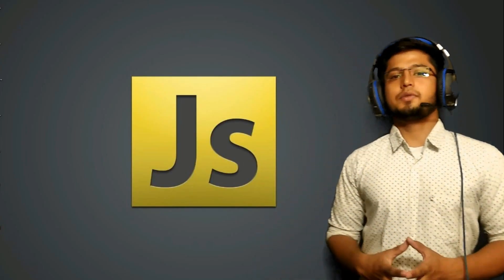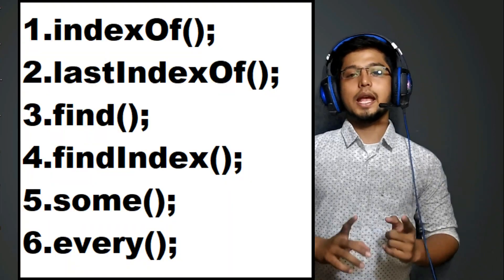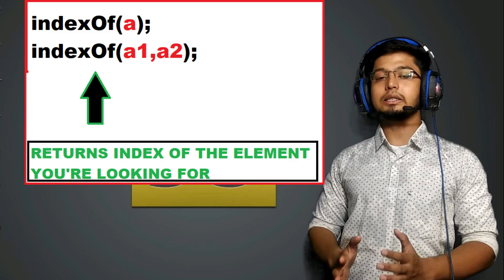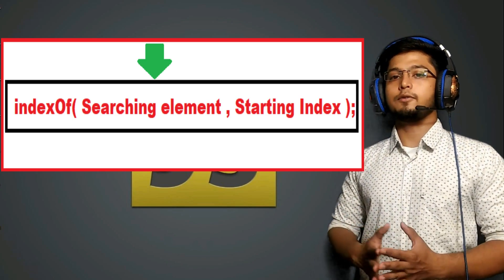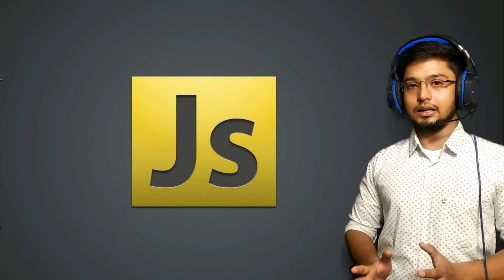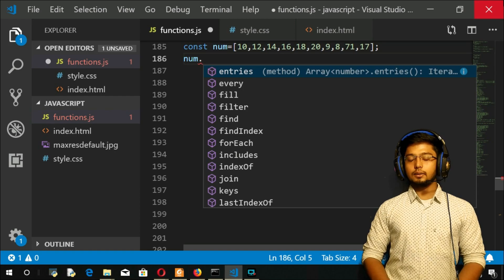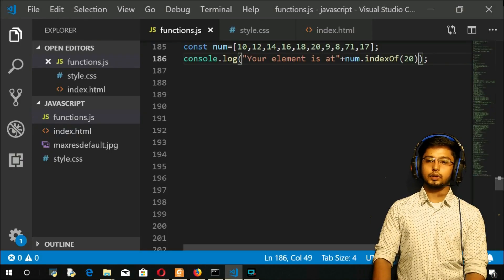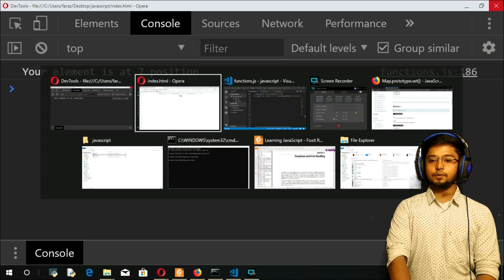12.Searching in Arrays in Javascript- 6 Built - in Methods - indexOf() with one and two Arguments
By the end of this video You will be able to learn
1.How to search an Element's Position
2. How to skip Unnessary Searching in Arrays

by understanding the indexOf method
indexOf() compares searchElement to elements of the Array using strict equality (the same method used by the === or triple-equals operator).
indexOf() was added to the ECMA-262 standard in the 5th edition; as such it may not be present in all browsers. You can work around this by utilizing the following code at the beginning of your scripts. This will allow you to use indexOf() when there is still no native support. This algorithm matches the one specified in ECMA-262, 5th edition, assuming TypeError and Math.abs() have their original values.

searchElement
    Element to locate in the array.
fromIndex Optional
    The index to start the search at. If the index is greater than or equal to the array's length, -1 is returned, which means the array will not be searched. If the provided index value is a negative number, it is taken as the offset from the end of the array. Note: if the provided index is negative, the array is still searched from front to back. If the provided index is 0, then the whole array will be searched. Default: 0 (entire array is searched).

Return value

12.Searching in Arrays - 6 Built - in Methods - indexOf() with one and two Arguments